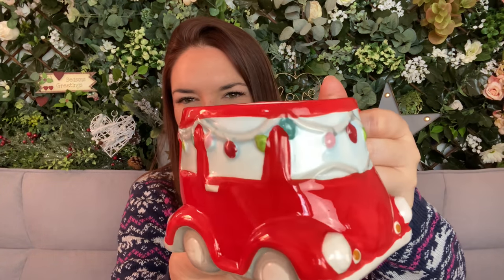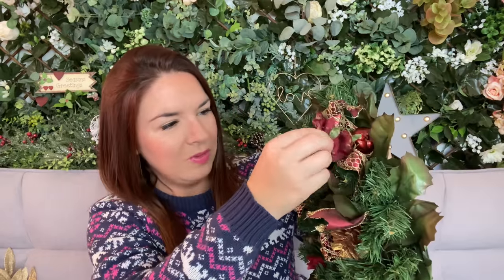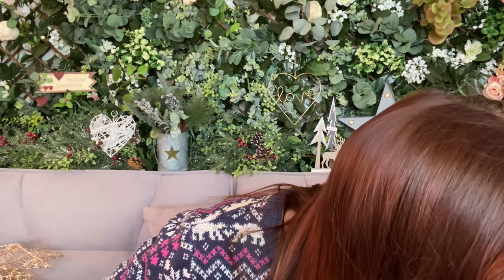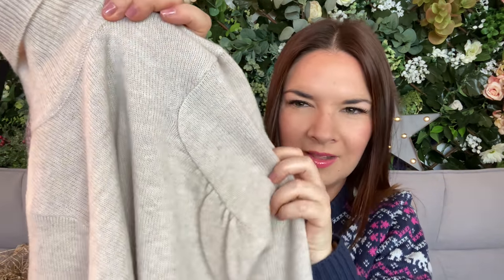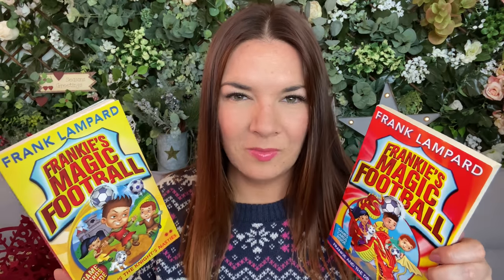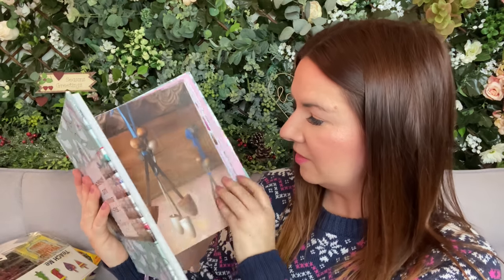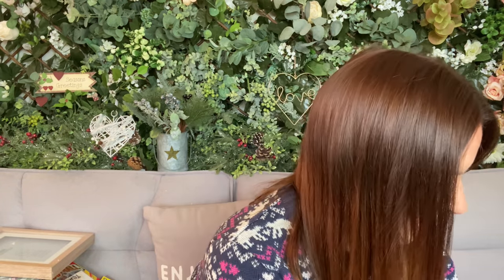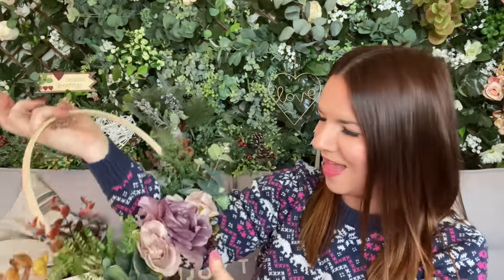Christmas Charity Shop Haul | Thrift Haul | Christmas Presents from Mr Carrington | Kate McCabe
Hello!
Here is my last charity shop haul of the year and it’s a good one! With some lovely presents from Mr Carrington at the end!
Hope you enjoy it xx